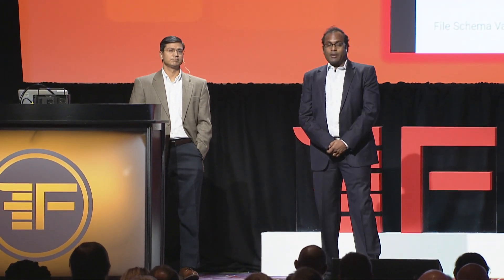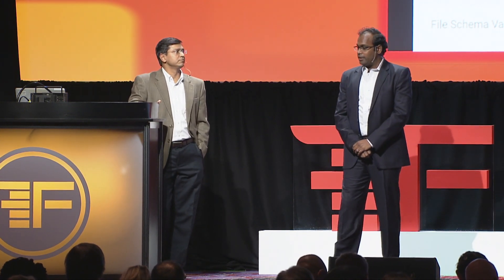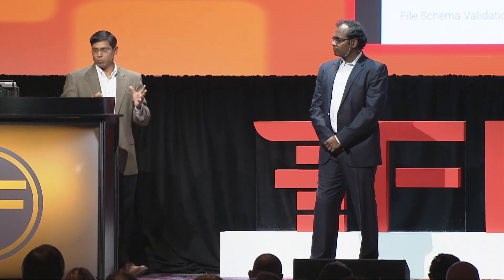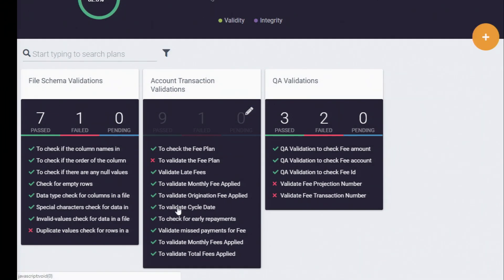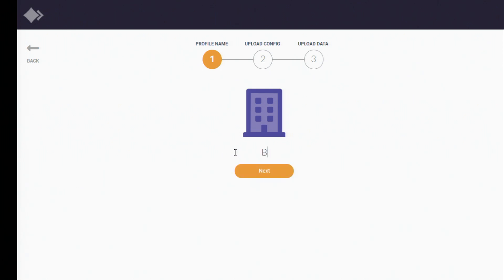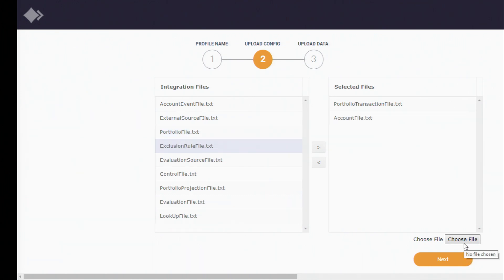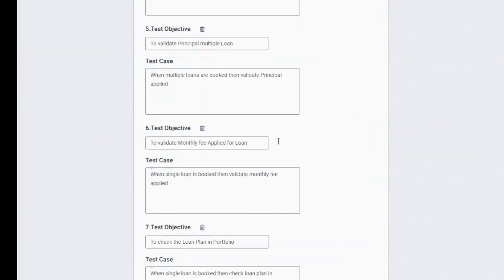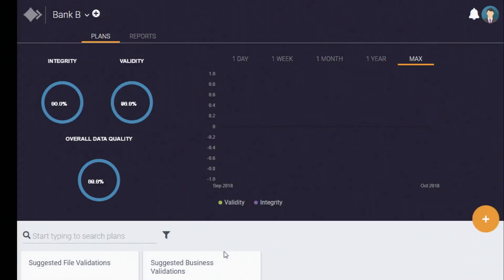FinovateFall 2018 / Orion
Orion demoed at FinovateFall in 2018.

Orion Business Innovation is a global technology services provider, developing innovative IT solutions for Fortune 1000 companies who seek a competitive edge in the Digital Era. With over 1,800 IT professionals, Orion has 10+ strategic delivery centers of excellence that span coverage in North America, Europe, and Asia.Our corporate identity is solidly based on a consultative methodology that enables seekers of data, analytics, and cloud technologies with processes and solutions to run their businesses more efficiently and securely. For the past 25 years, we have remained centered and passionate about OUR PURPOSE – to provide the best experiences across a highly collaborative | quality-oriented enterprise.